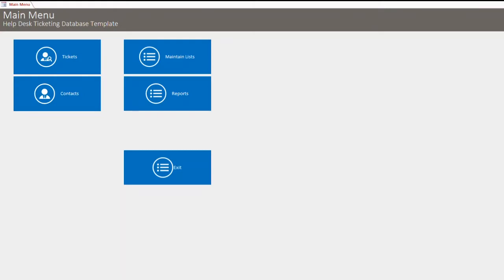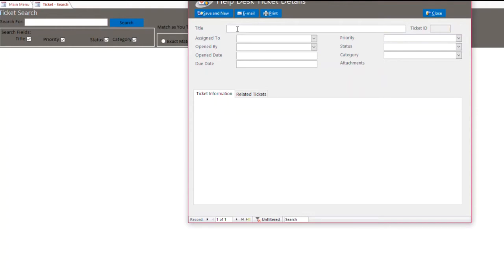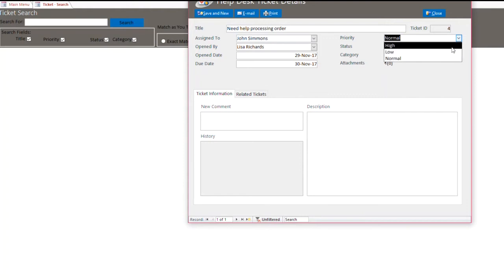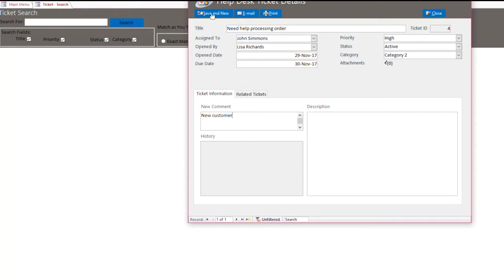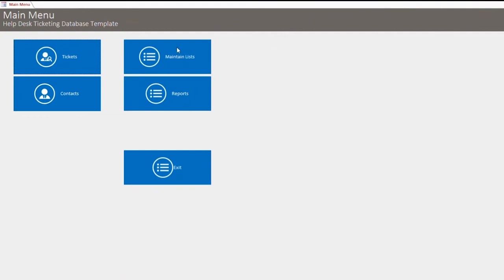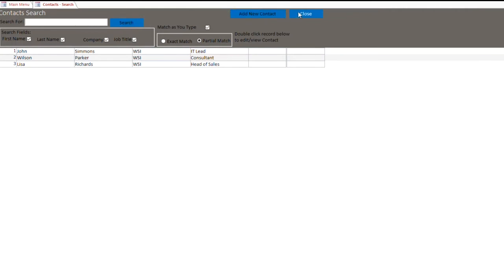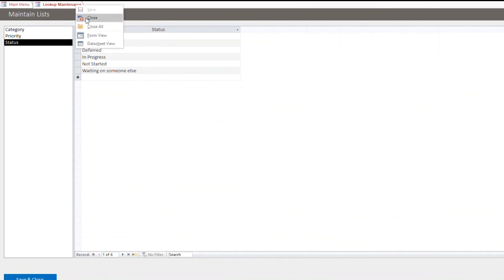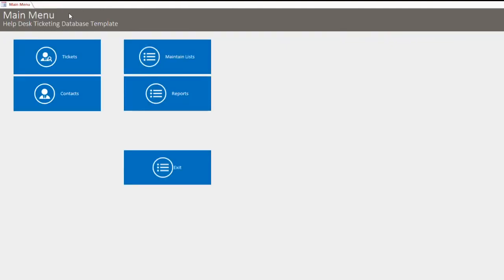Microsoft Access Help Desk Ticketing Database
Recording Help Tickets within your organization can be a challenging and time consuming task. The Microsoft Access Help Desk Ticketing Tracking Database is a full-featured Help Desk Ticketing Tracking system built all in Microsoft Access tables, forms, reports, and VBA (Visual Basic for Applications) code. The Microsoft Access Help Desk Ticketing Tracking Database offers Issue set-up, Contact setup, canned reports, search, print and drop down maintenance.

836 N. 2nd Street
Ames, Iowa 50010

BTC 3FNbZTZcGtZhXuijcsoV4JrZv2E74aLBwc
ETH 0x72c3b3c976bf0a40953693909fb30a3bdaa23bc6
LTC MUnUgvzRquK8GqmbMKDjbuwxDX6LgRAjts

0:00 Introduction
0:11 Demo
4:38 Conclusion